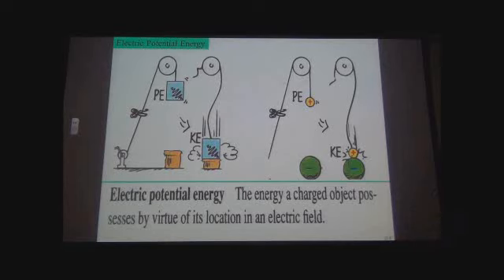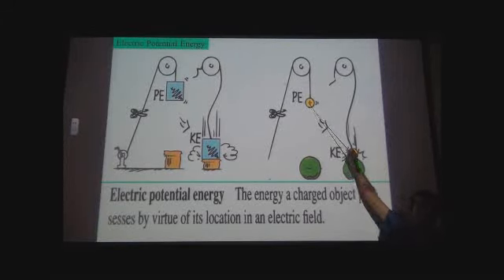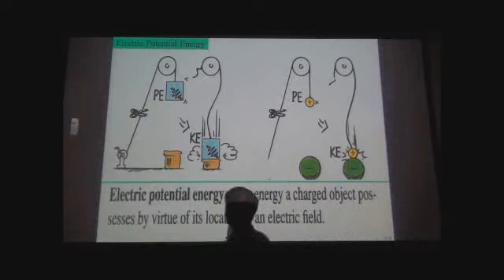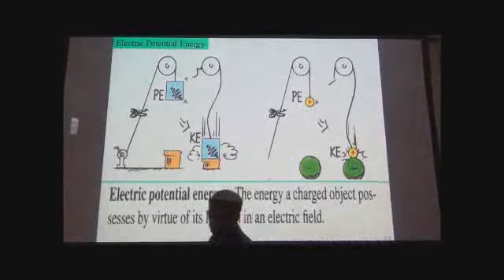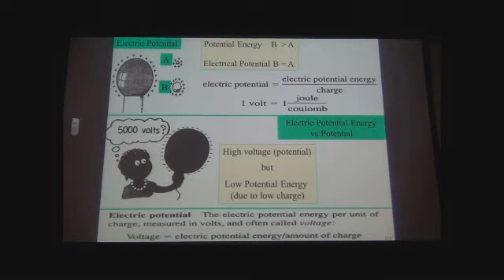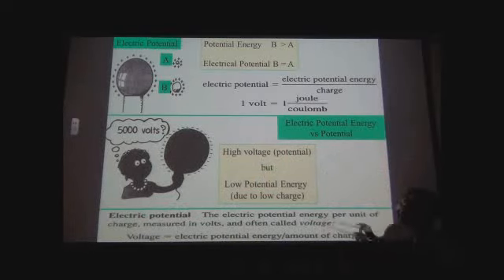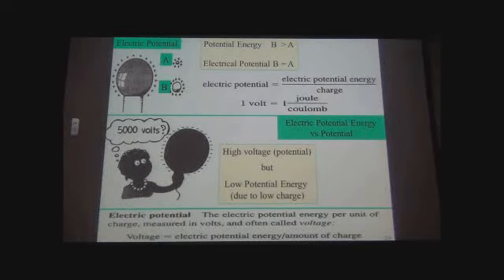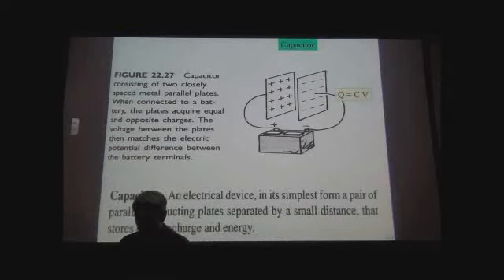Charged Discoveries: Navigating the World of Electrostatics | Physics 101 Lecture 22 (part 2)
Embark on a captivating journey into the realm of electrostatics with our video lecture. In this session from our Physics 101 course, we unravel the intriguing principles behind electric charges and their interactions. Explore the nature of positive and negative charges, Coulomb's Law, and the dynamics of static electricity. Through relatable examples and intuitive explanations, grasp the significance of electrostatic forces in our daily lives and scientific endeavors. Whether you're a curious novice or a dedicated physics enthusiast, this lecture is your key to understanding the electric phenomena that shape our world. Join us to uncover the mysteries of electrostatics and gain a fresh perspective on the electrifying forces that define our reality.